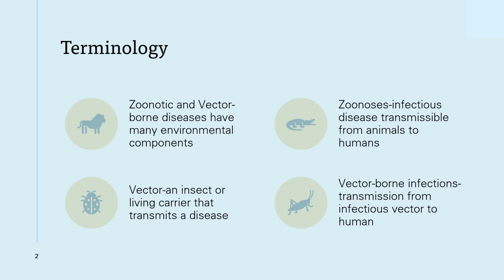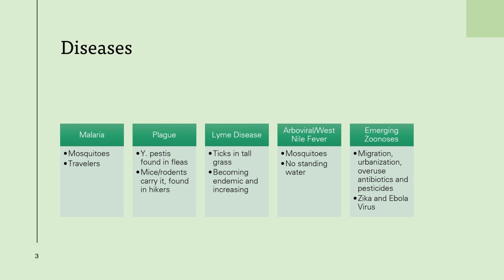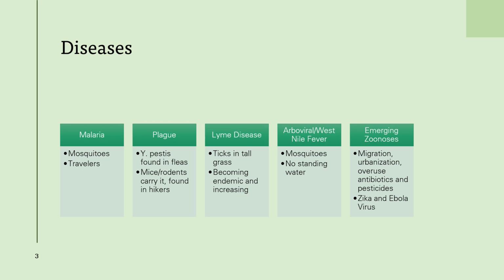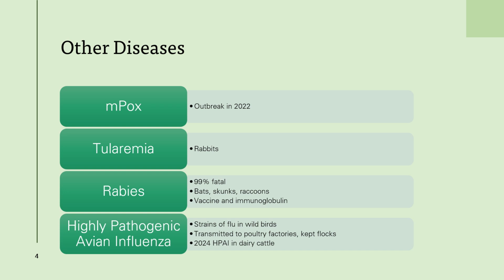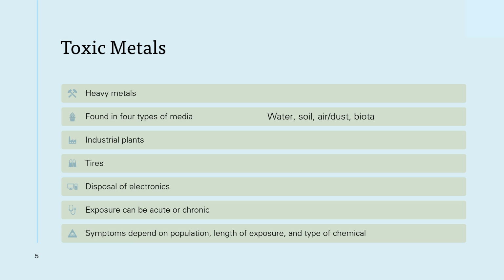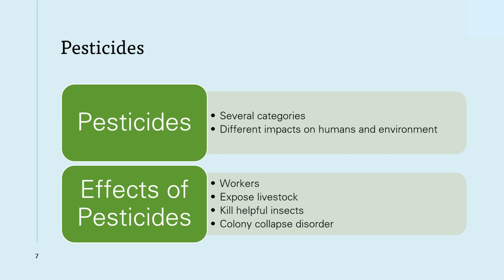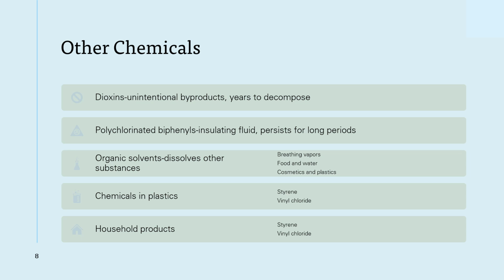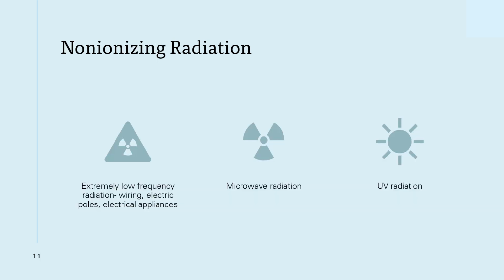Agents of Environmental Health